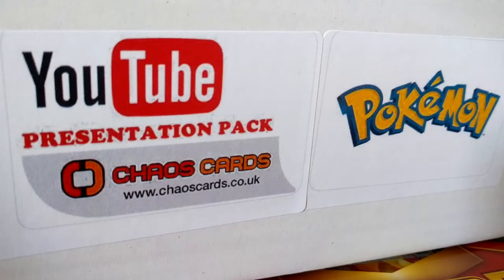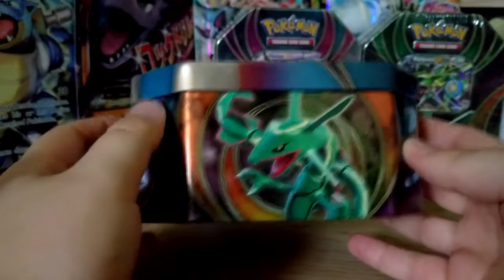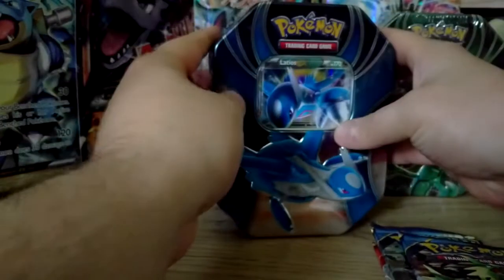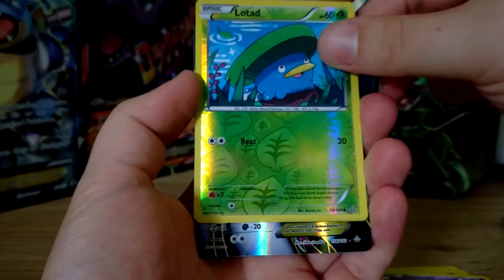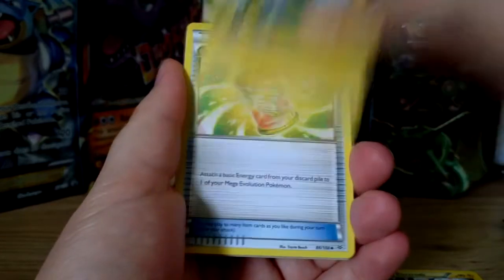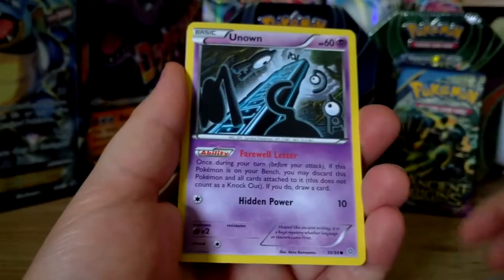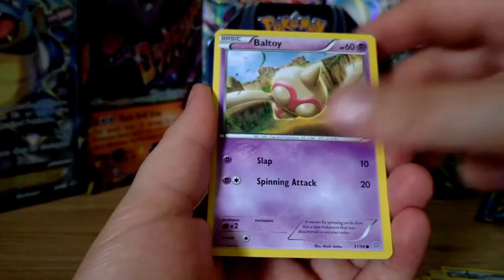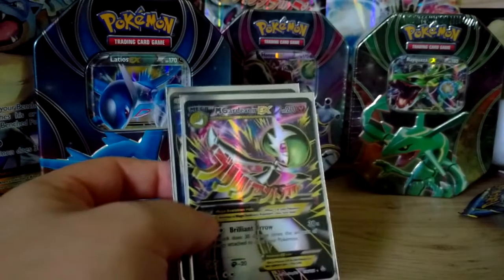Opening A Latios EX Tin!! Free Code Cards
In this Video, We will open a Pokemon Latios EX Tin This box contains 4 mixed packs.

This Tin is available from chaos cards for the VERY low price of £12.75, OR you can get all 3 tins for £36.85, and is fantastic value for money.